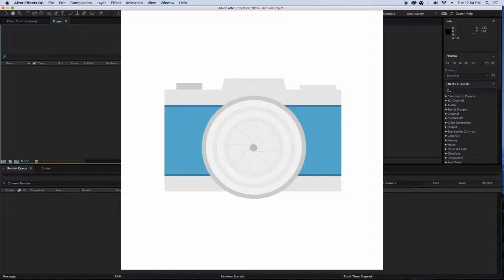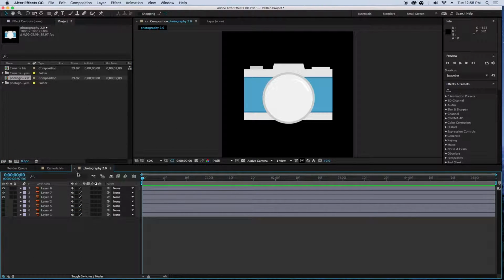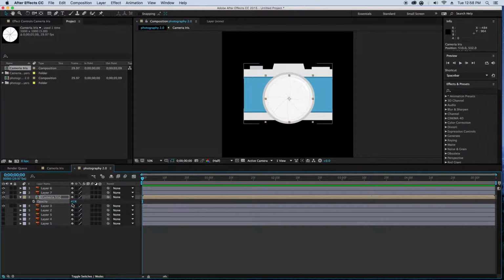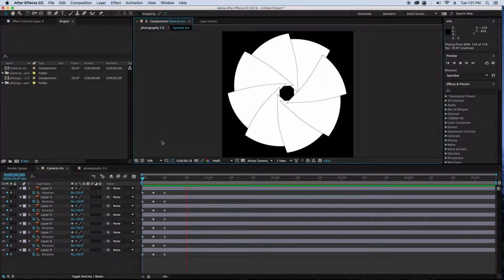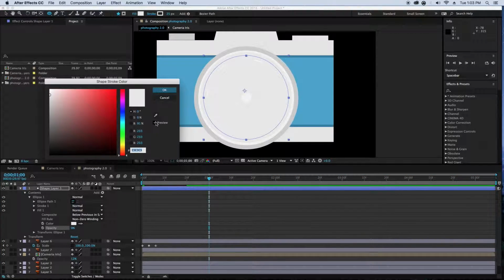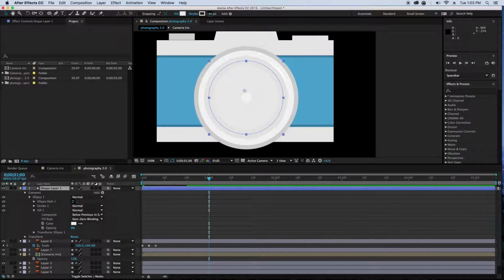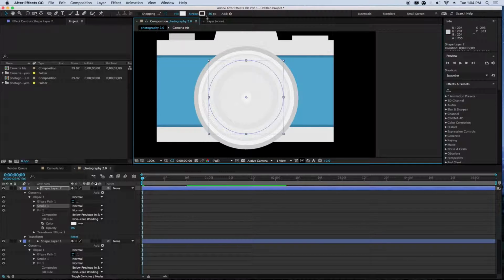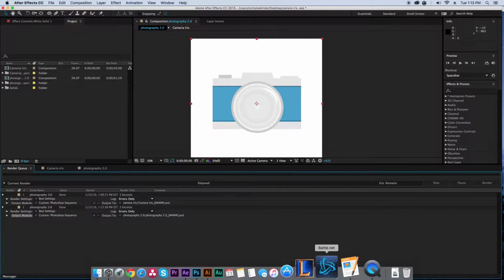Eye Peeling Productions // Creative a .GIF in After Effects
Eye Peeling Productions // Animation Tutorial Series

To create an GIF in After Effects, you just need to animate everything you normally would, the trick is in exporting. Since you can't export as a GIF in after effects, you have to export it differently and then use photoshop to export as a GIF.
This this tutorial, I will show you how I animated the camera GIF that is on our website in After Effects. It will explain how I got the iris to animate the way I did and how I animated the button.